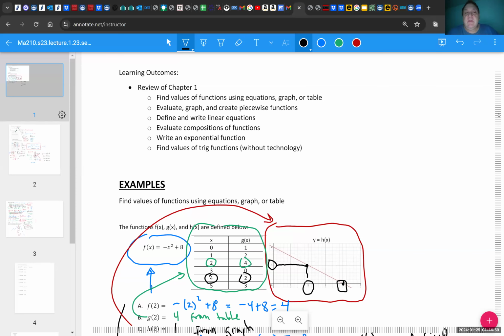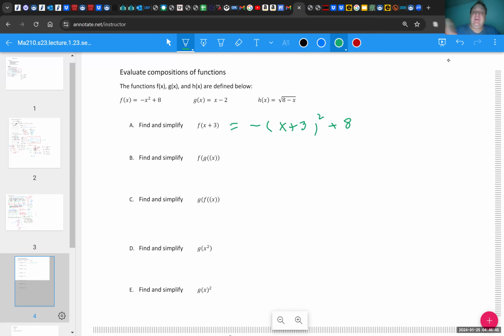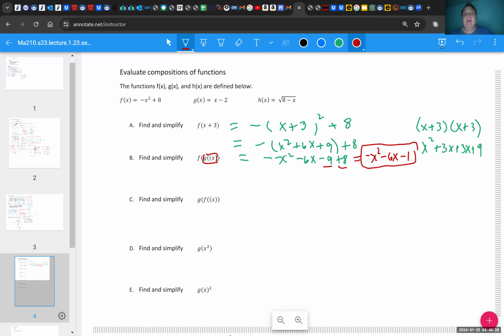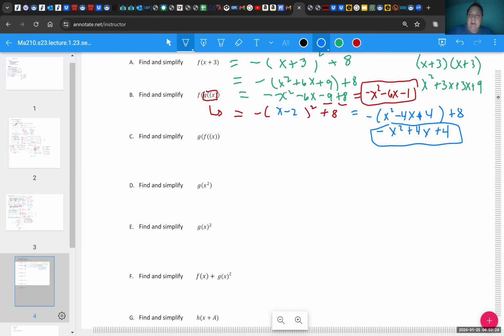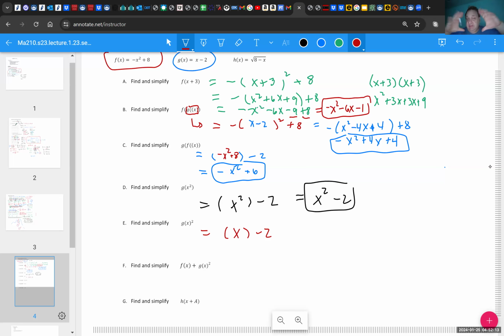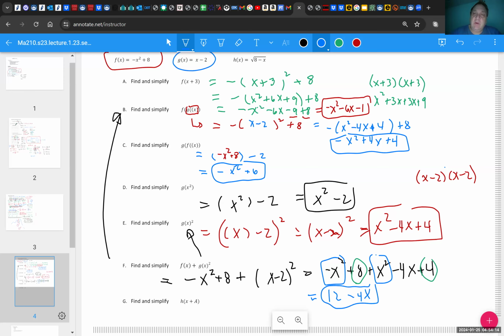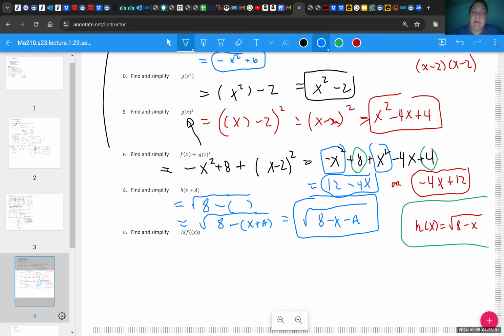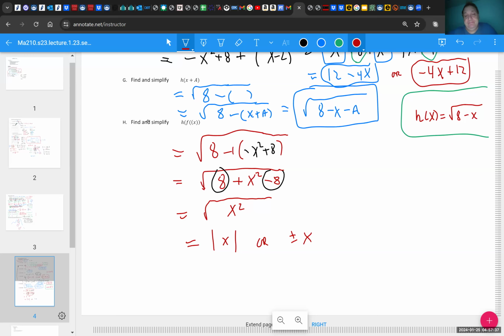Math 210 Lecture 1.3